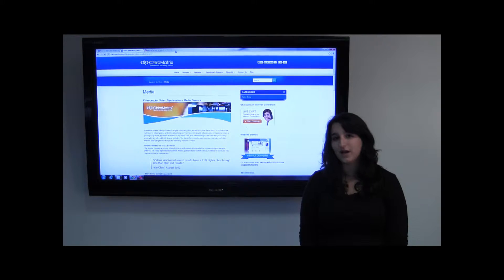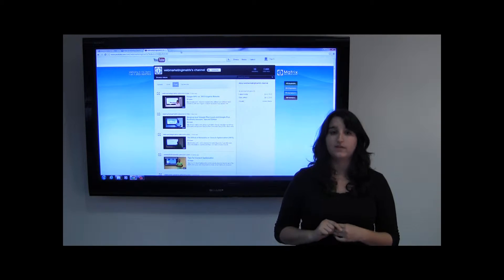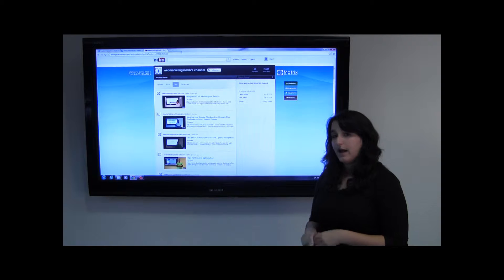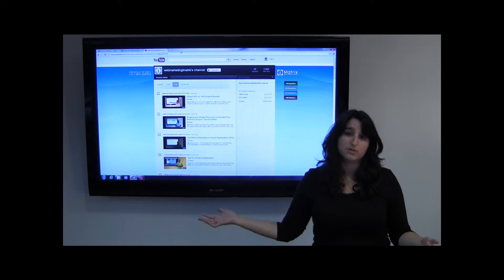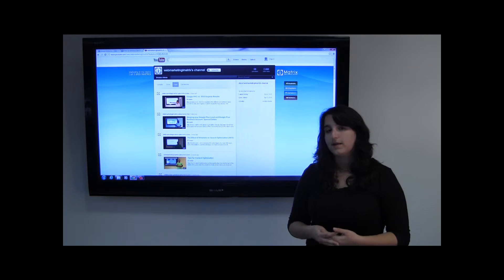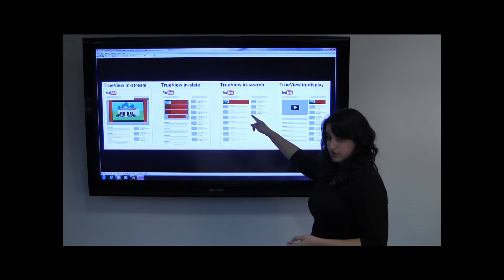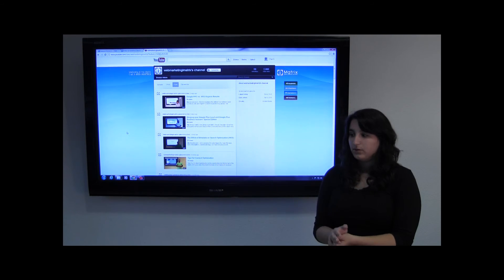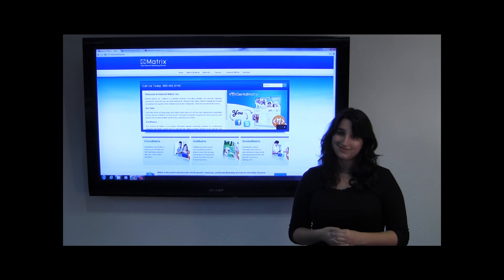About Video Advertising on Youtube - Marketing in the Matrix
- Darci gives an overview of how Video Advertising works on YouTube and why you should learn about it.